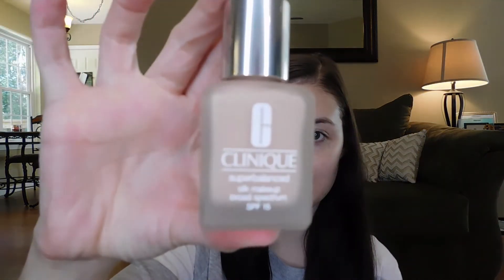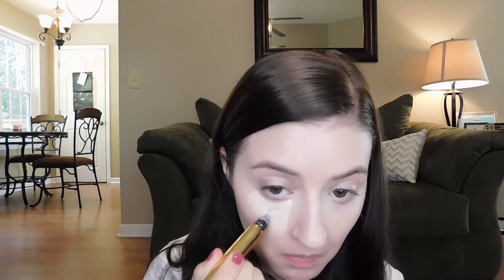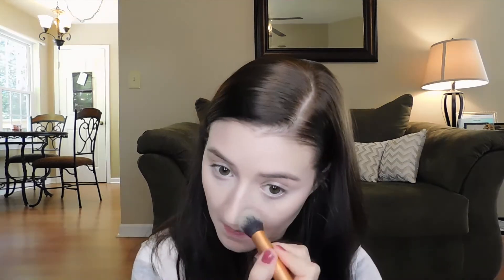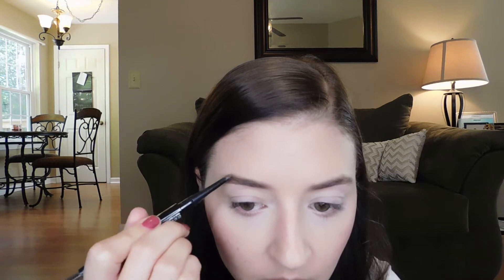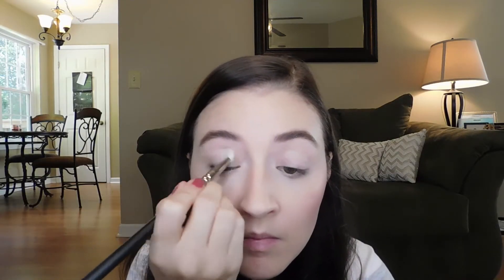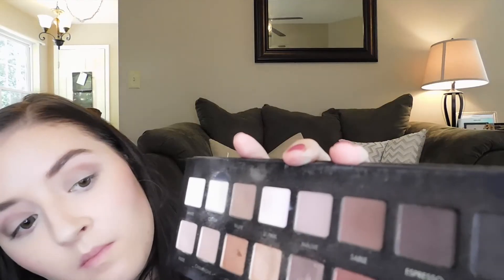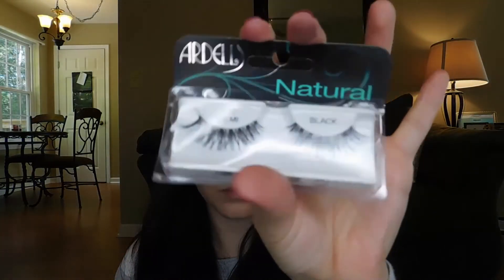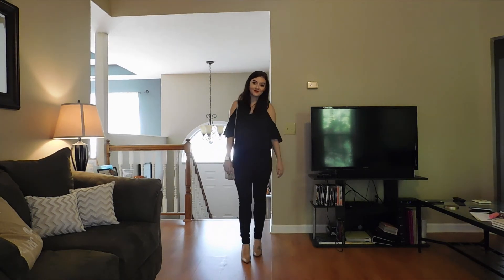Get Ready With Me: Date Night Makeup, Hair, and Outfit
Hey Guys! Get ready with me and see what makeup and hair I did for my recent date night with my husband!

Makeup Used
Clinique Superbalanced Silk Foundation
Tarte CC Undereye Corrector
Mac Prep and Prime Powder
Nars Laguna Bronzer
Nars Sin Blush
Becca Champagne Pop
Bobbi Brown Longwear Brow Pencil
Mac Kiss Me Quick Liner
Mac Lustre in Spice it up
Loreal Voluminous Million Lashes
Rimmel Clear Brow Gel
Not Your Mothers Dry Shampoo